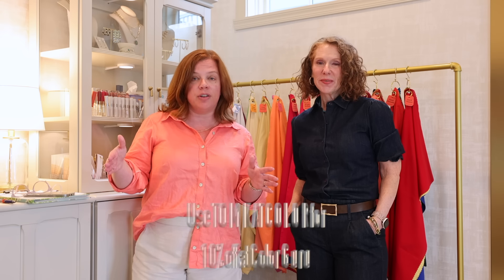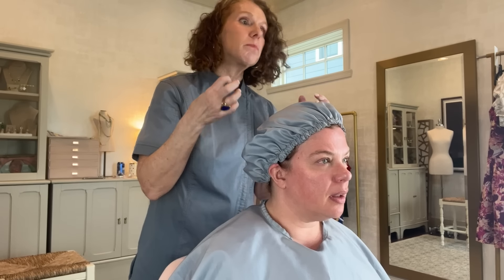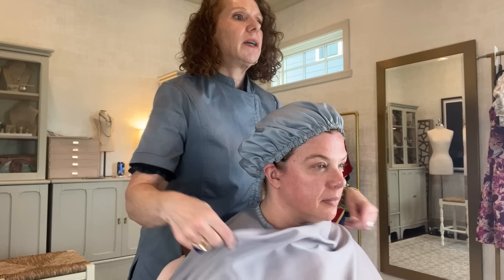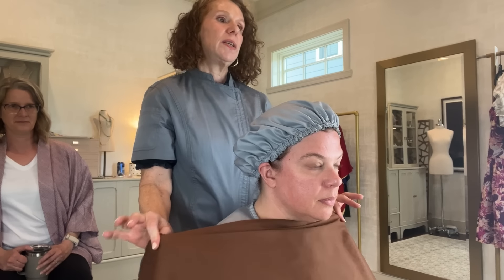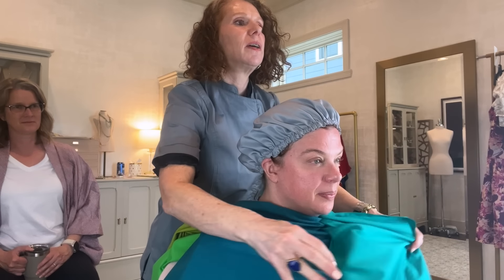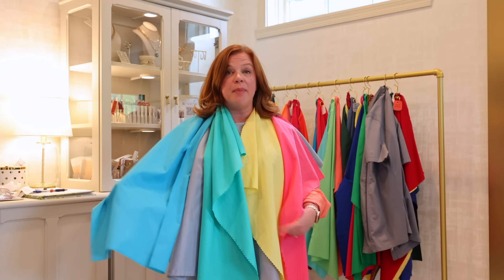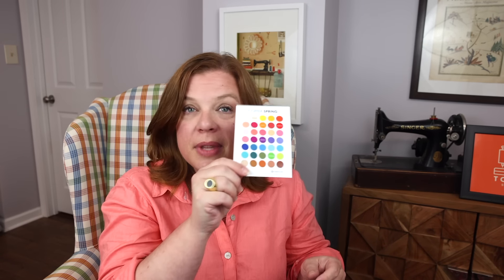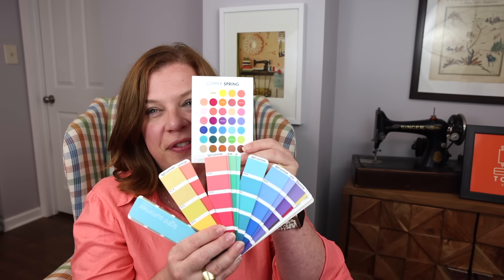Style with Stephanie: Color Analysis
Stephanie Grabow, a local stylist, is back and this time we’re talking about color analysis.  While I’ve had my colors done in the past, we thought it would be helpful to show how an in-person analysis is done and what the colorist is looking at when determining your best colors!

If you are so inclined, you can help to support the channel by buying me a “Ko-fi” (read as coffee) on my Ko-fi account I want to thank you all for your continued support to help make this channel its very best!